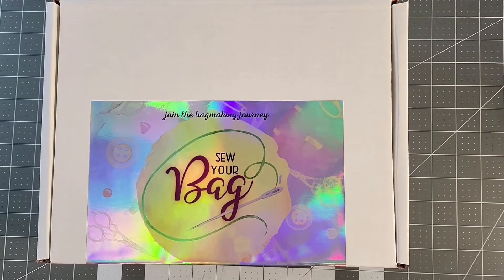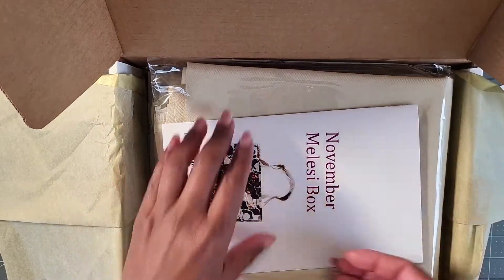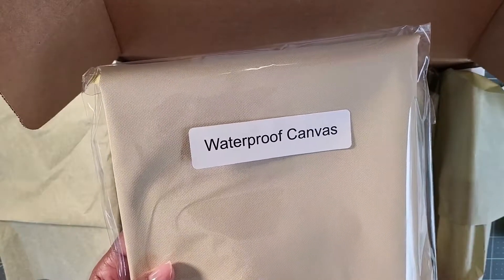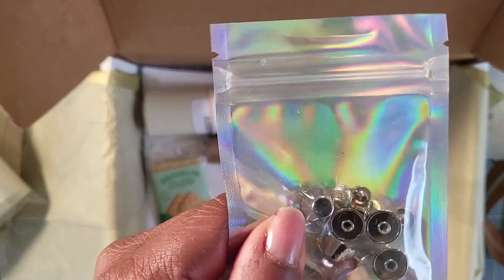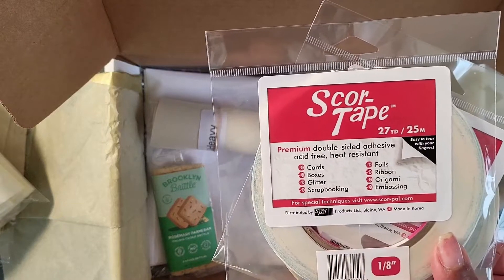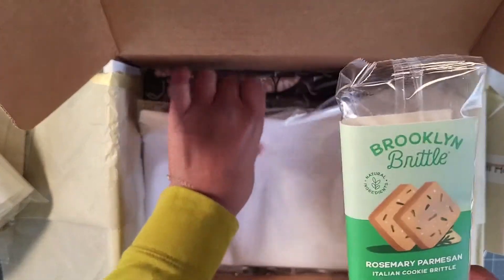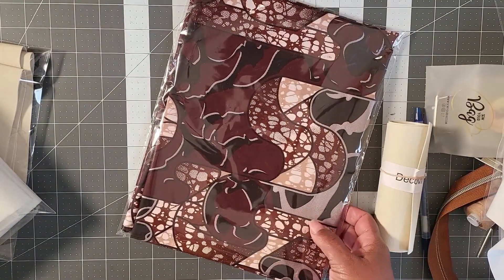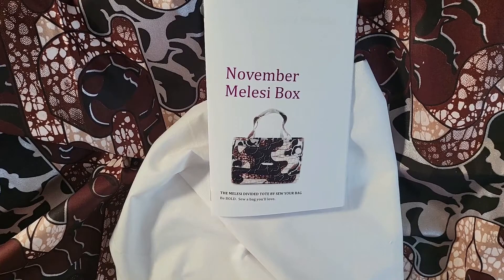Melesi Box Opening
November 2021 Box Opening - The Melesi Divided Tote
Let's see what is in the November Sew Your Bag box. This month's subscription box is filled with everything you need to make a divided tote bag. If you have as sewing machine, scissors, measuring tape and marking pen. we supply everything else with some extra goodies thrown in.

Be BOLD! Sew bag you'll love.

Support Women Owned Business